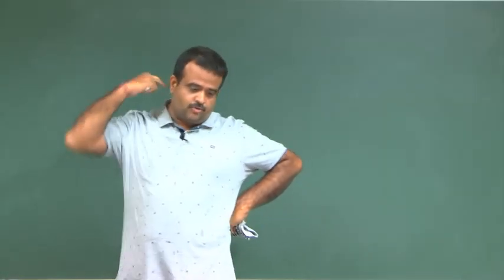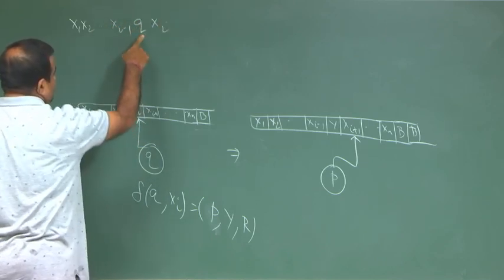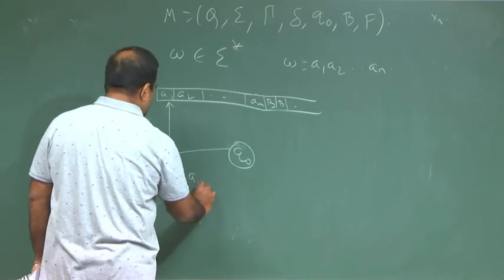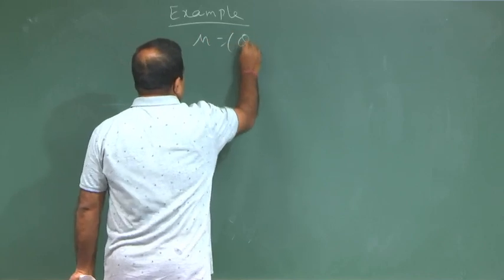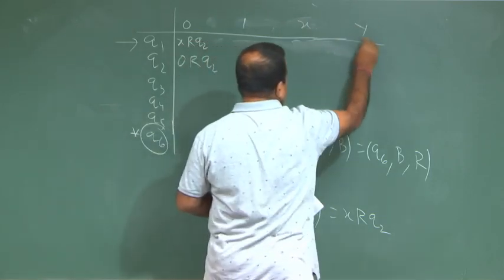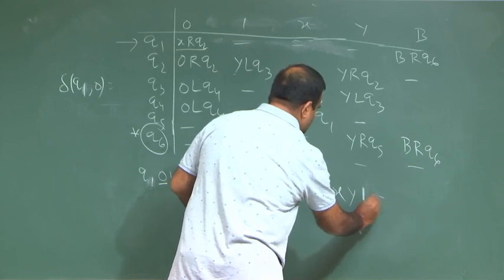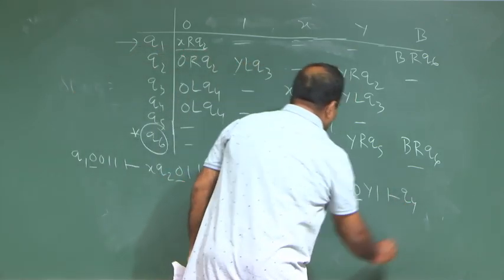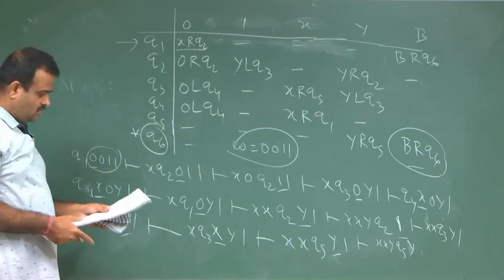Lecture 60: Language accepted by a Turning machine